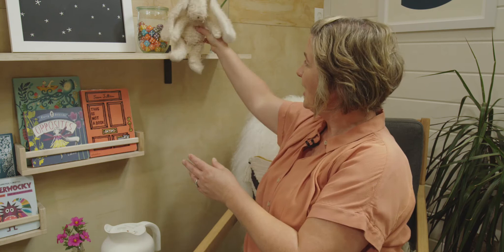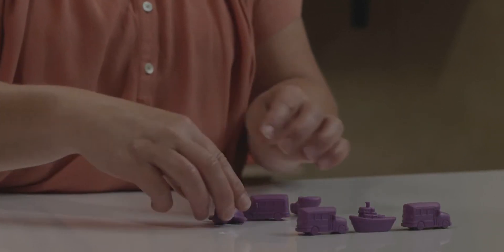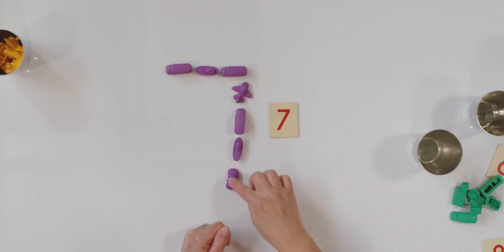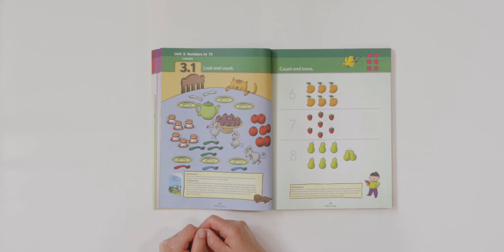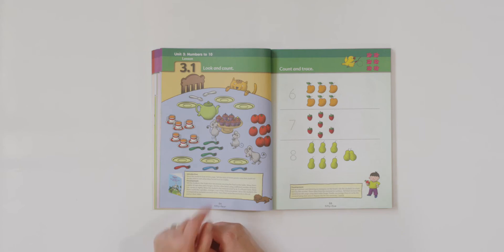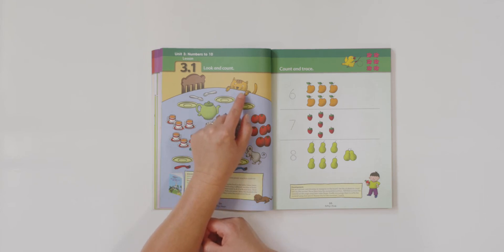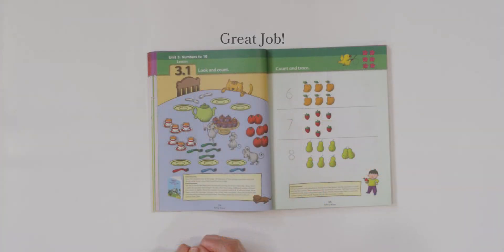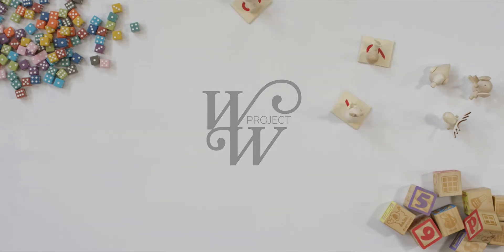Count Up to 8 and Recognize Numbers 6, 7, and 8 (Earlybird Kindergarten Singapore Math Lesson 3.1)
Welcome to the math world of Mrs. Houser's Kindergarten!

For this lesson, gather:
–Earlybird Kindergarten Math textbook, pages 54-55 (which should be completed after the video lesson)